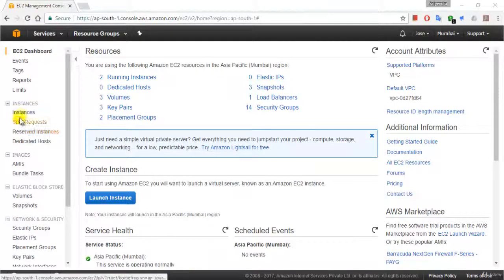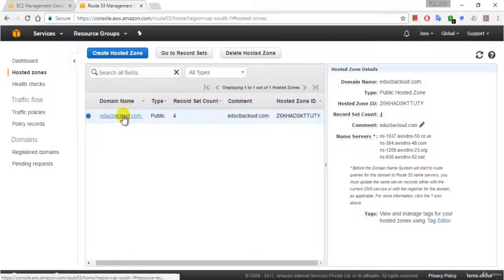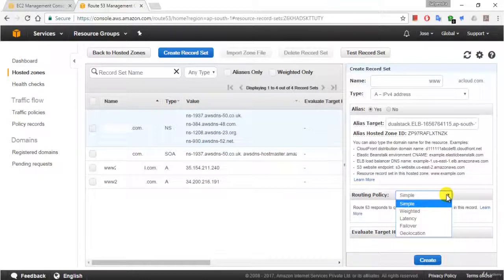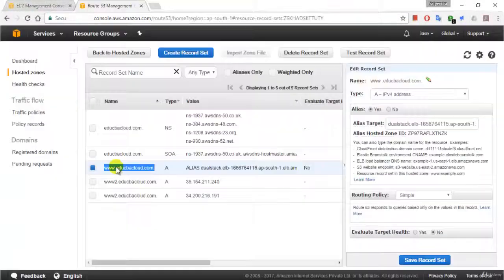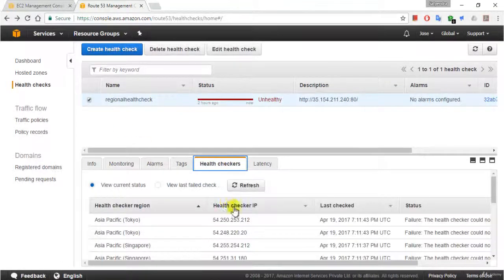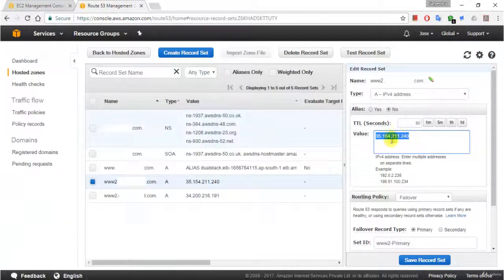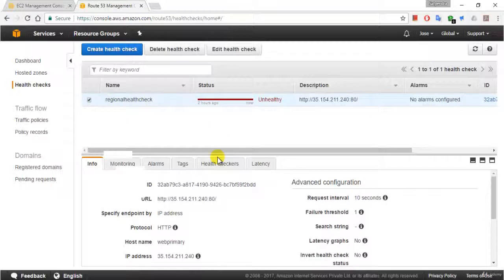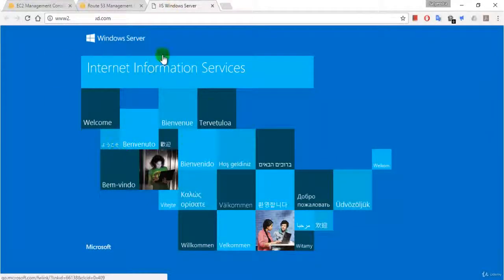7.2. Route53 Continues.mp4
7.2. Route53 Continues.mp4